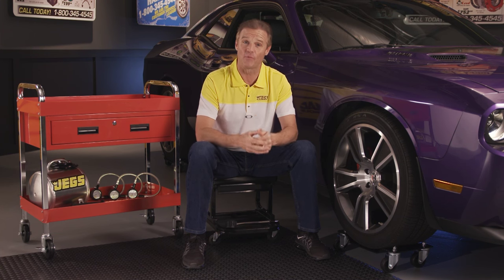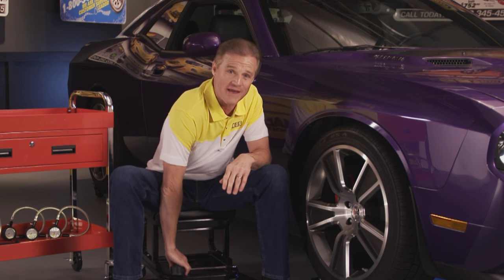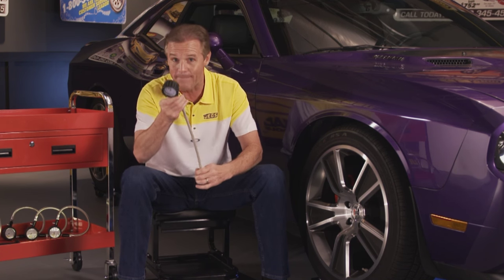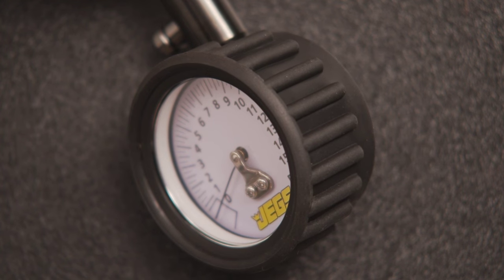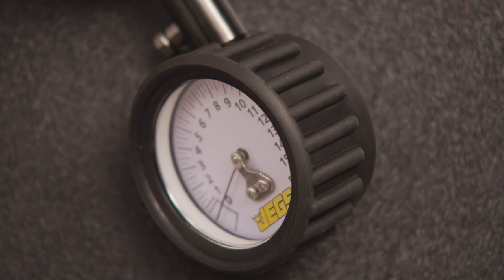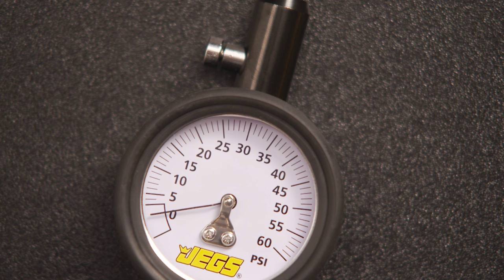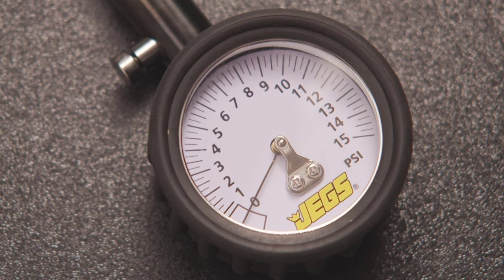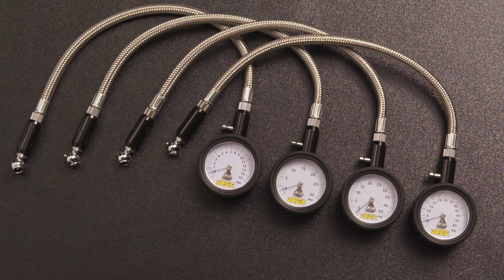JEGS 2" Tire Pressure Gauges With 14" Hose With Kenny Wallace White Face 15 30 45 60 PSI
2" tire pressure gauges with optional 14" hose, protective rubber cover, and push-button bleeder valve .  white faces with black markings for an easy-to-read display. Individually calibrated in 15, 30, 45, or 60 psi.